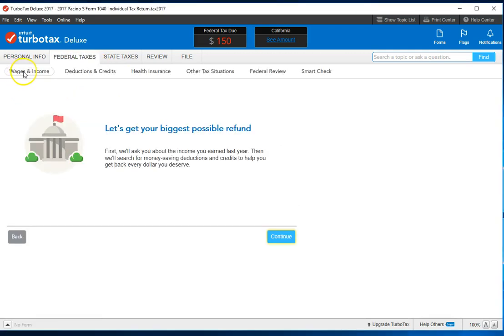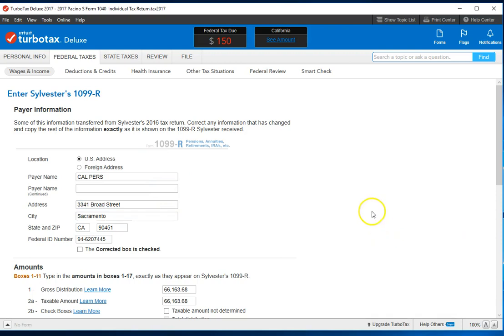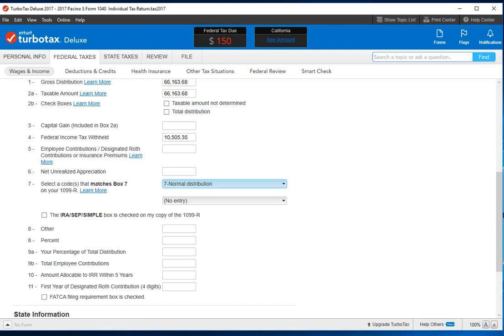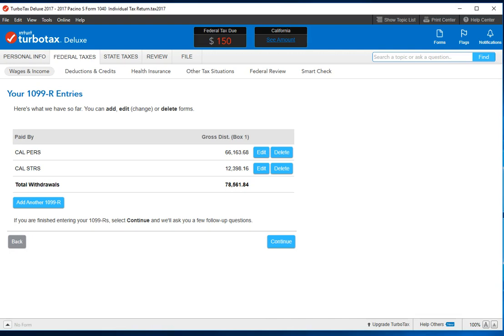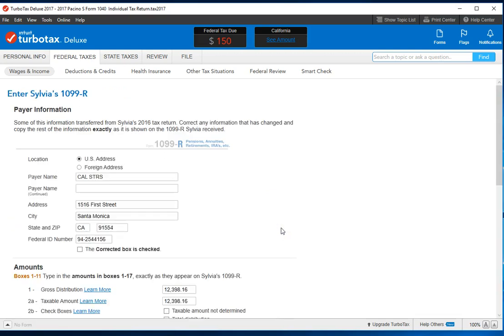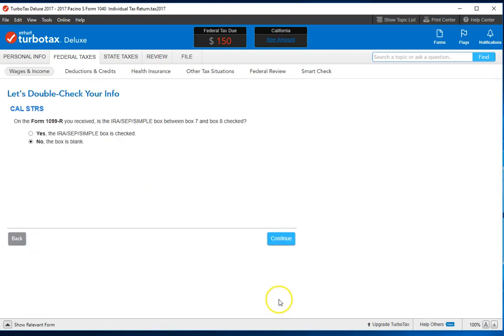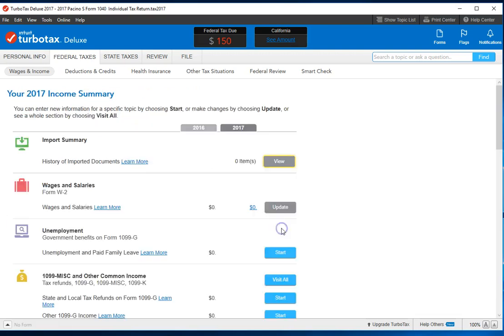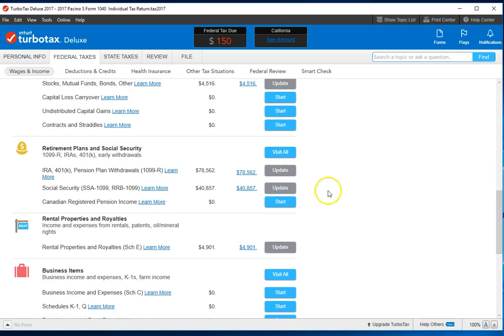ACCT 61 2018 Case 3 Video #1